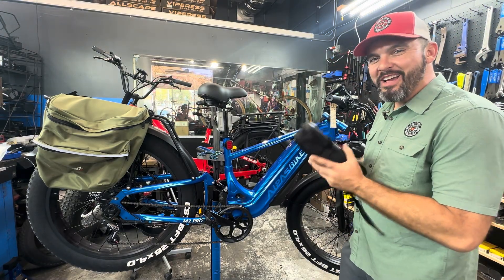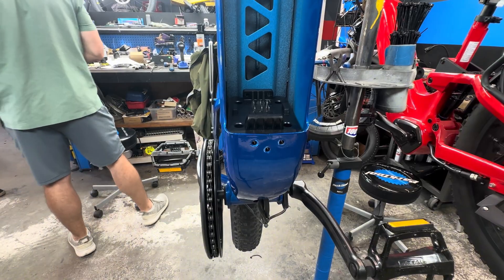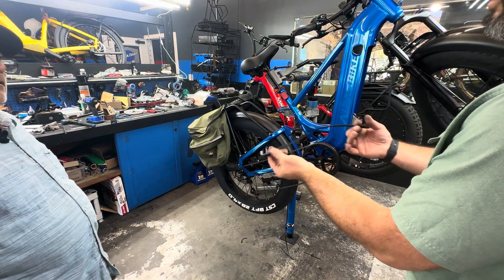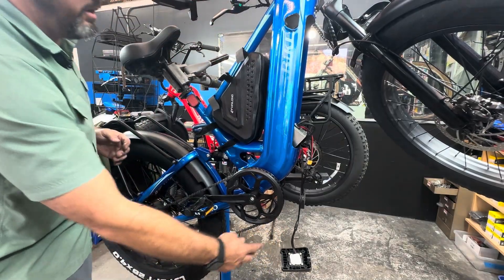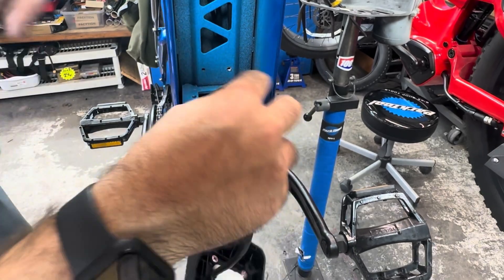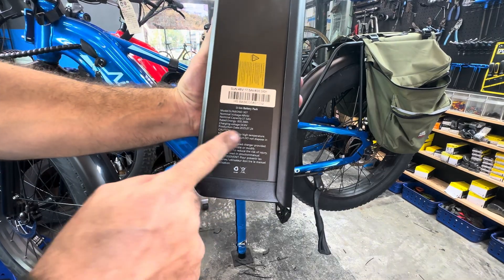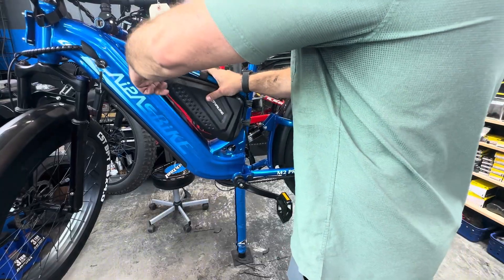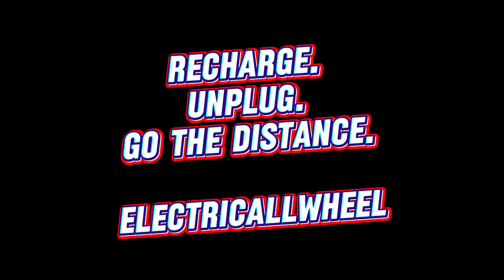AIPAS | M2 PRO | E-Bike Plug & Play Dual Battery Kit Install a Second 20Ah Battery. MORE RANGE!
M5 screws
Tidy helper cable clips
E-Bike Battery Bottle Cage Adapter Mount
Seat